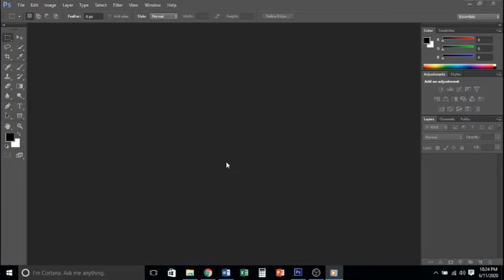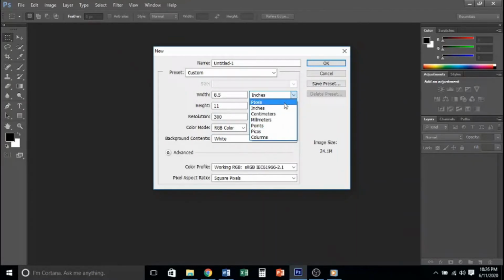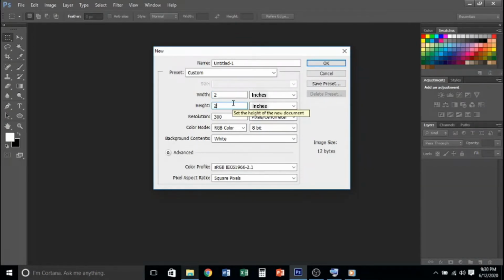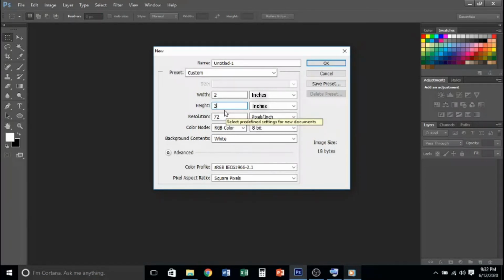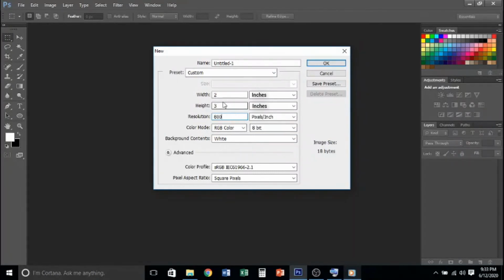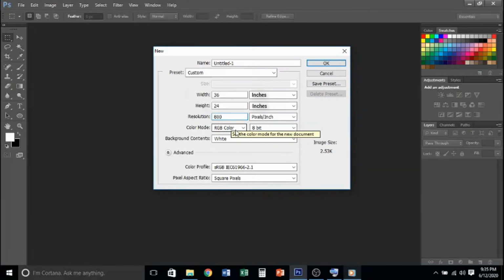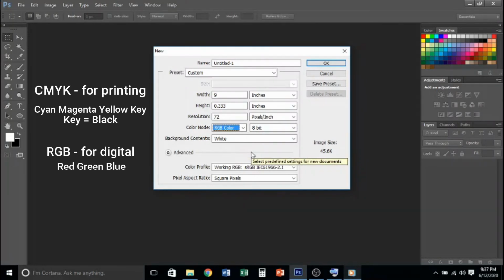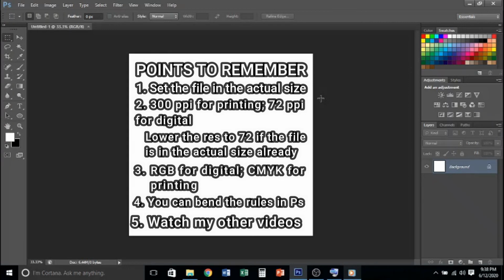Photoshop for Beginners: Lesson 1 - How to Create a New File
Follow this series to learn Photoshop. We will develop your skill from beginner to highly proficient upon completion of this series.